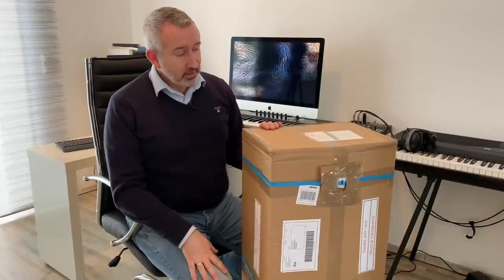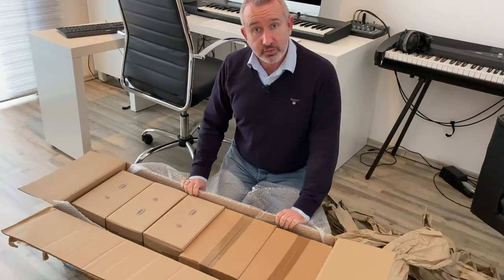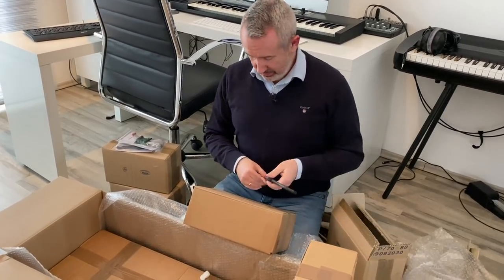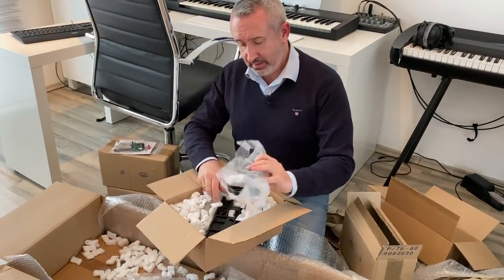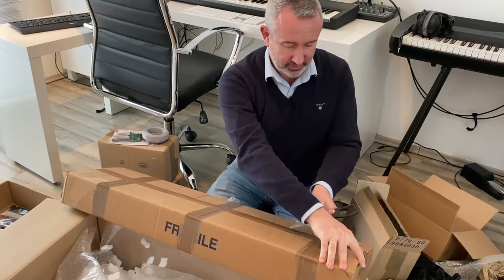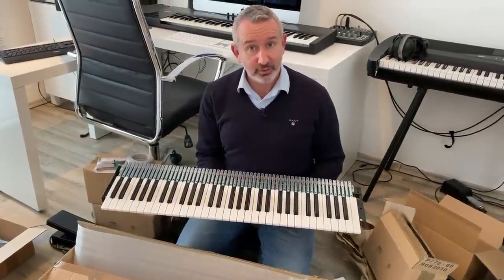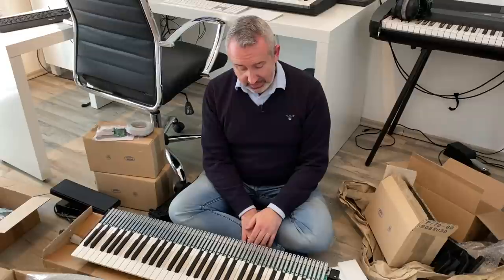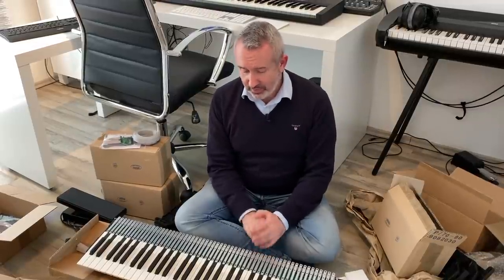Hauptwerk Organ Unboxing | Part 1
Finally - right on time for my Birthday! - some organ parts have arrived. I was supposed to receive 2 parcels, but only 1 has made it so far... Let's see what's inside!